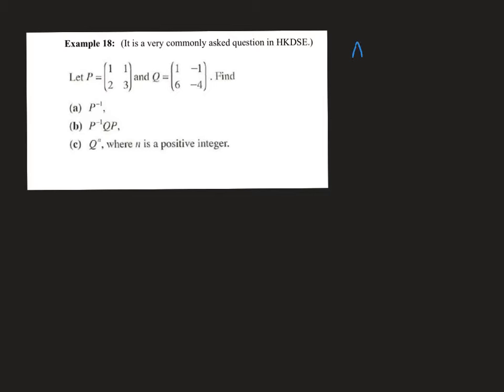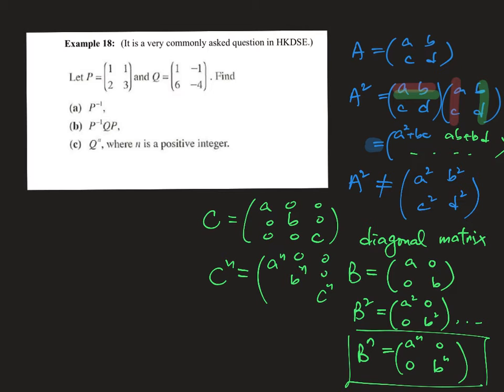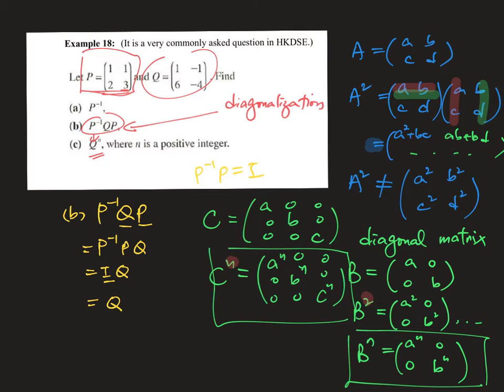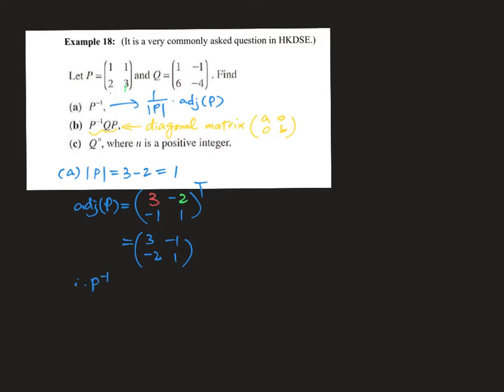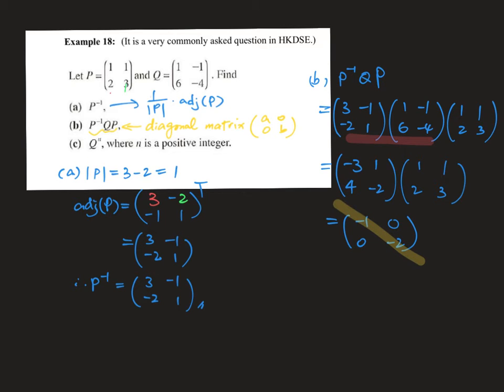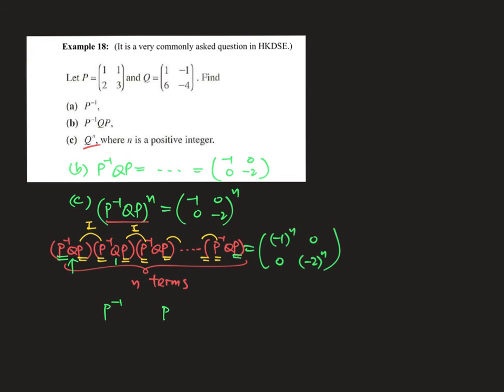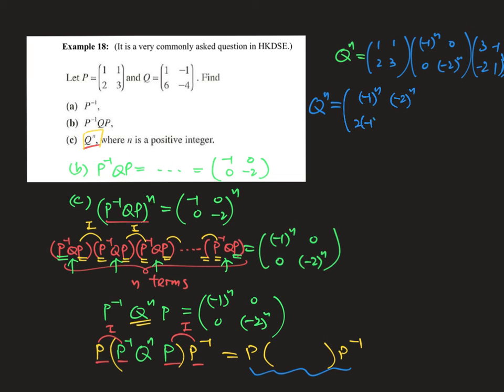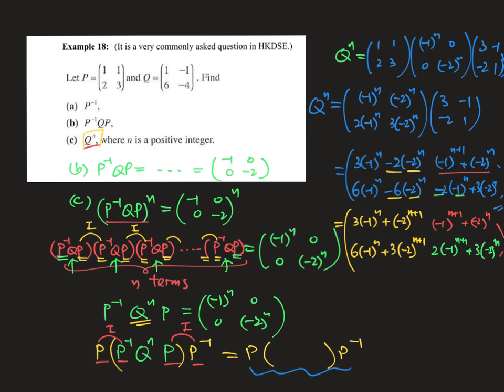Matrices and Determinants eg 18 (Diagonalization)